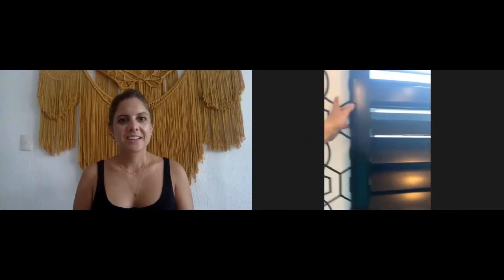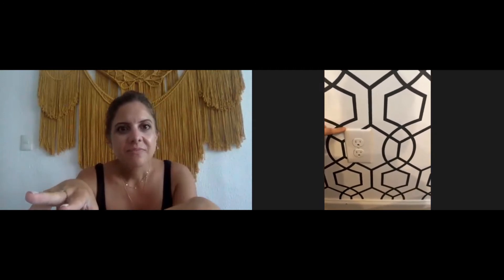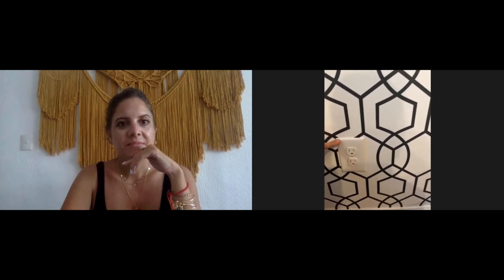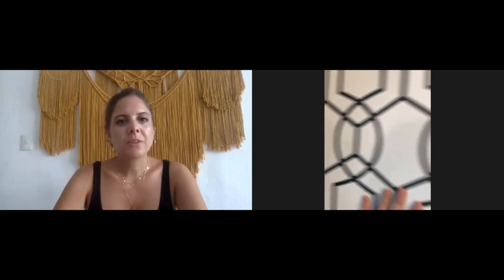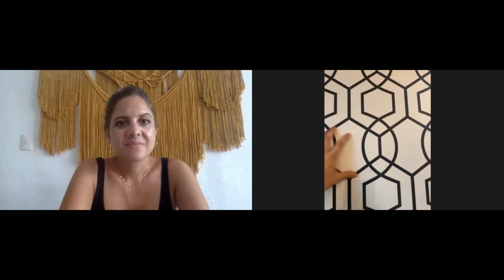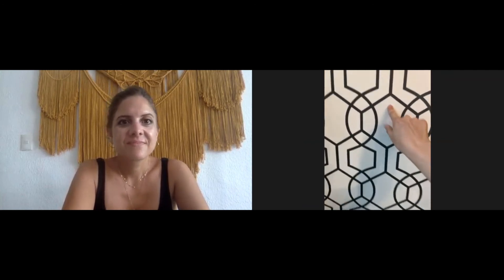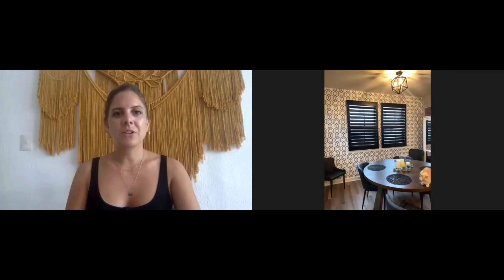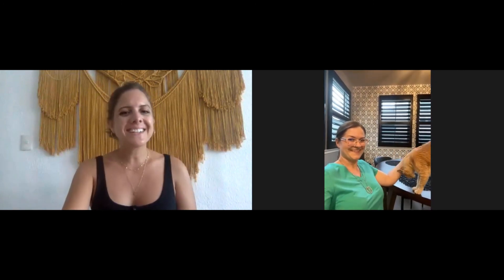Design & Decor: Peel-and-Stick Wallpaper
Handy Women Design & Decor: Peel-and-Stick Wallpaper with Adrienne Engel, hosted by Geraldine Anello, founder of the Handy Women community.

Get free tips and tricks, classes and mentorship, promos and more